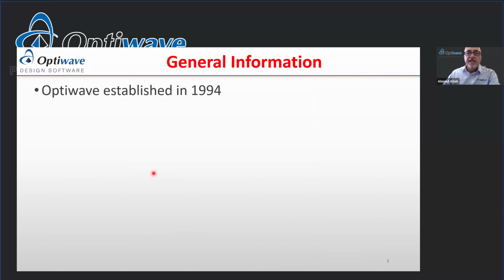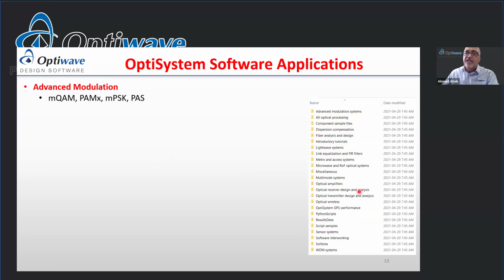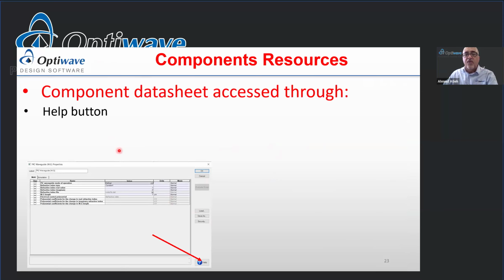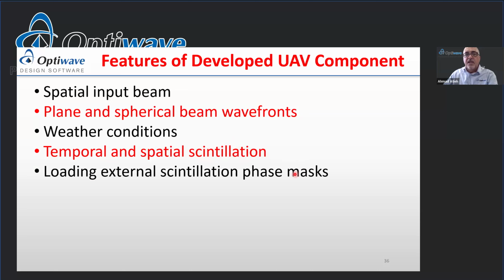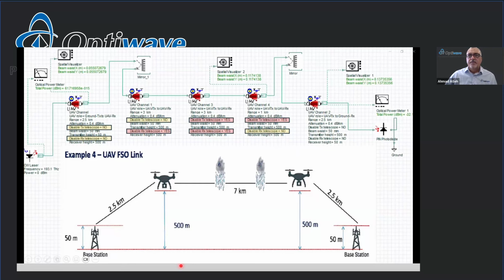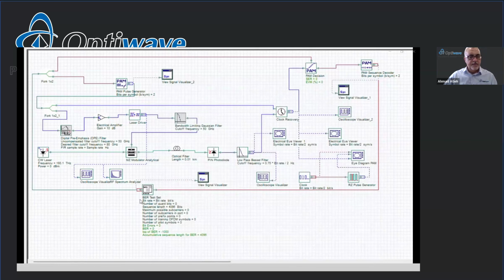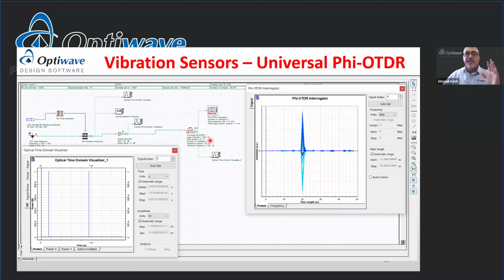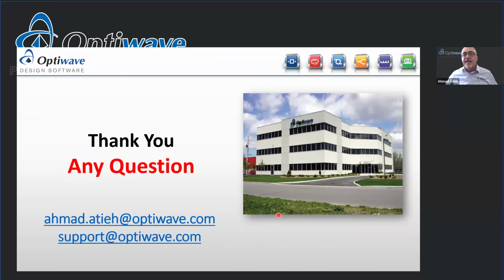Revolutionizing OptiSystem 23.0 for UAV, LiDAR, Quantum Communication and Machine Learning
Join Optiwave Systems Inc. for an introductory webinar of new components and features released in OptiSystem 23.0 version. Ten new components are added to Optisystem software enabling Sensors, LiDAR signal processing, quantum communication, unmanned aerial vehicle (UAV), transceivers, and many more.  New algorithms have been added to the Machine Learning Tool facilitating single and multiple parameters training in addition enabling multiple levels eye diagrams allowing another dimension for optical communication systems management.

Time Stamps:
0:00 General Introduction and outline
0:59 Company Introduction
5:51 OptiSystem V23 Introduction

New Examples:
21:26 Multiple Input & Single Output BERT
21:56 LiDAR Detection Schemes
23:47 FSO and UAV Channels
26:16 Gaussian Transverse Mode Generator

New Applications:
29:20 UAV Component Application
39:49 Digital Pre-Emphasis Filter
48:33 Vibration Sensor
50:44 Random Number Generators
51:42 Single & Multiple Parameters and Multilevel Eye Machine Learning
55:50 FSO/UAV Experimental Validation

57:58 Q&A

What You’ll Discover:

OptiSystem 23.0 New Frontier:
– Uncover the new components enabling UAV modeling and wavefront evolution.
– Find out the new capabilities of the Machine Learning Tool allowing users to manage optical communications systems.
-Discover the support for vibration sensors using the new phi-OTDR component that can be cascaded
– Learn how to compensate for the system limitations in the analog or digital domains due to the fiber, ADC/DAC in transceivers using pre-emphasis new component.

Why to attend this Webinar:
– Witness the characterization of the newly added UAV channel including wavefront monitoring addressing channel weather, temporal and spatial scintillation conditions.
– Understand the different methods for signal analysis of LiDAR applications including time of flight, phase shift and frequency modulation continuous wave (FMCW).
– Gain insights from the experts in system-level simulation for parameters fluctuation enabling quantum applications and realistic system simulations.
– Engage in a live Q&A session with specialist from Optiwave.

Who should attend the webinar
The webinar is perfect for academic researchers, industry professionals, and anyone involved in advanced photonics and optical communication systems.